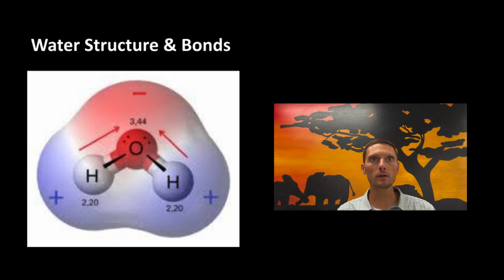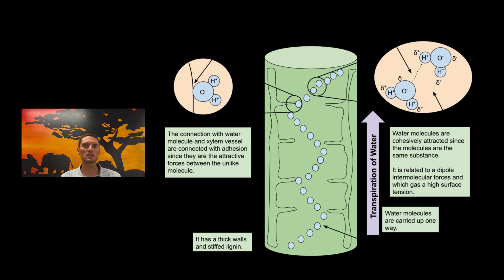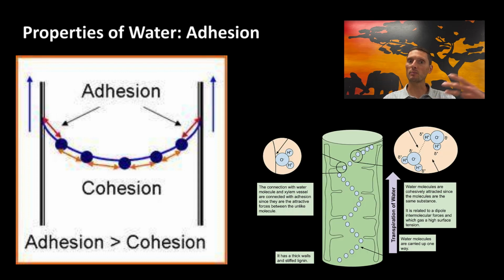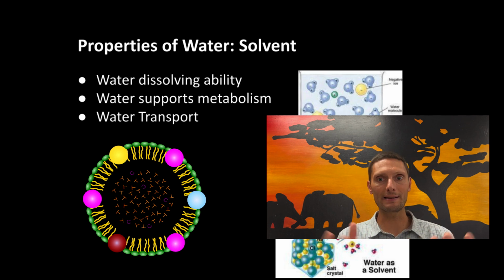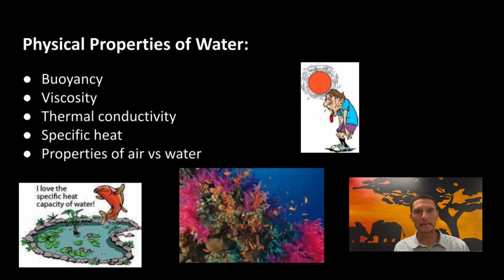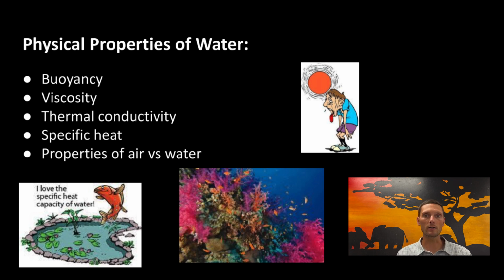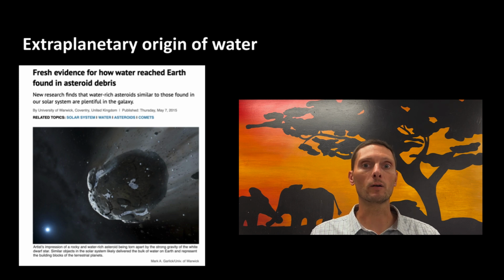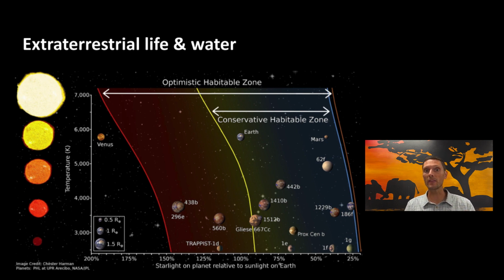IB Biology A1.1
An explanation of the learning objectives for IB Biology HL A1.1: Water